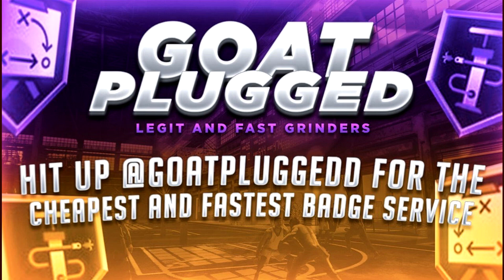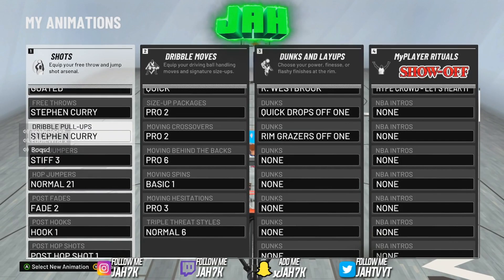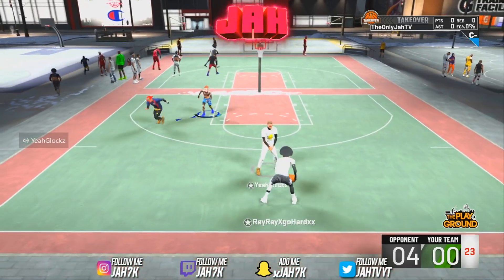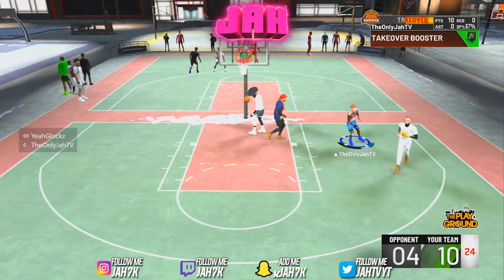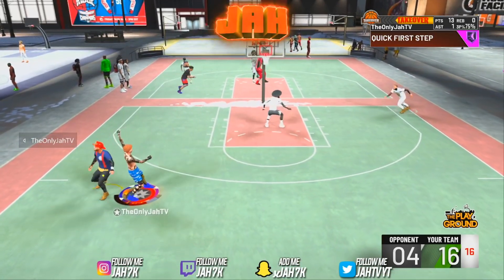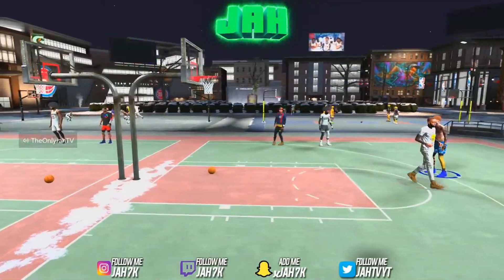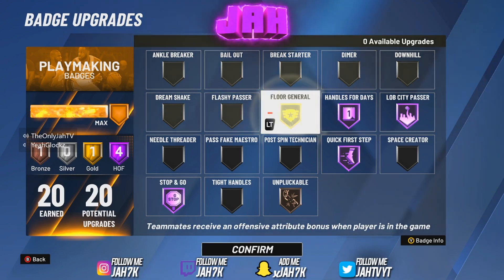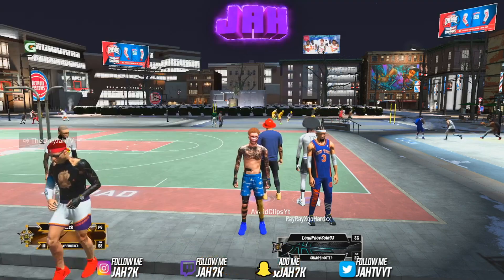*NEW* BEST DRIBBLE MOVES & SIGNATURE STYLES NBA 2K20! THESE SIGS WILL MAKE YOU A DEMON! BEST SIGS